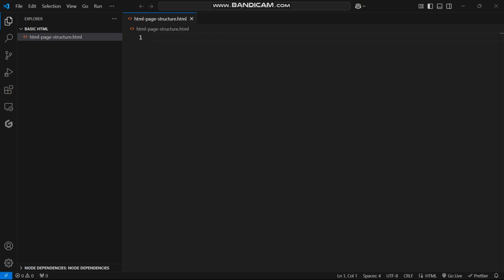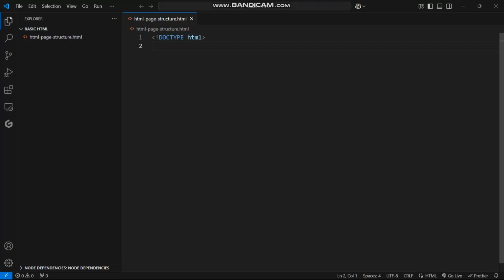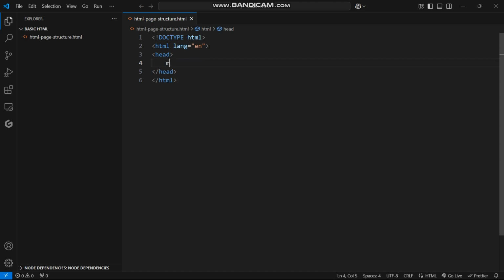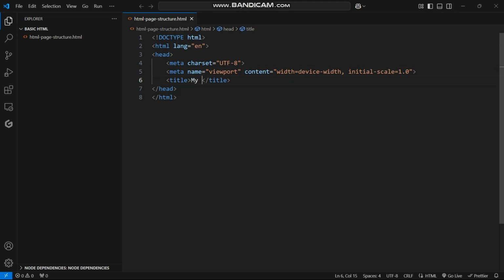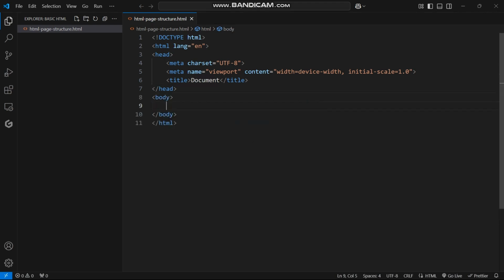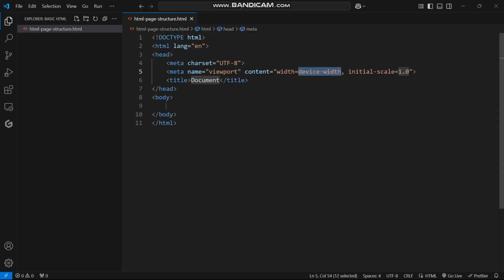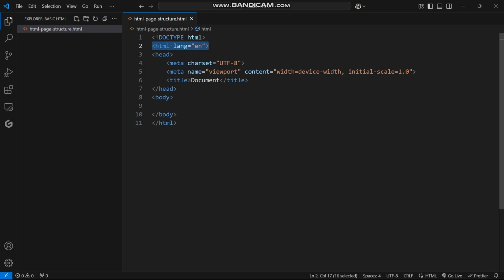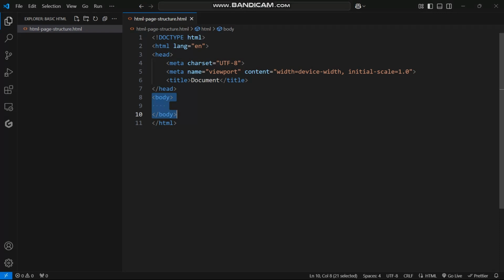HTML Full Course For Beginners 2025 | 04 Html Page Structure